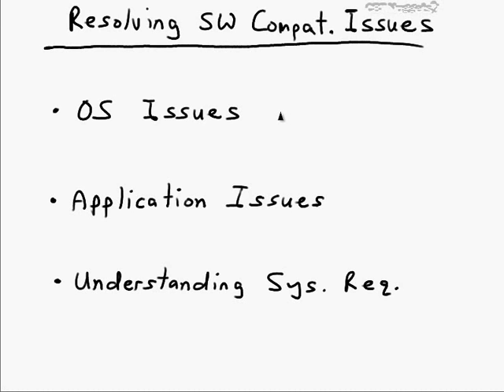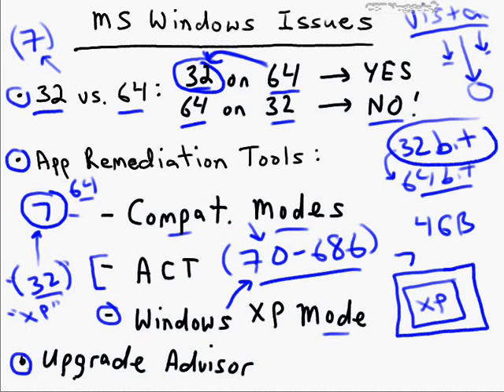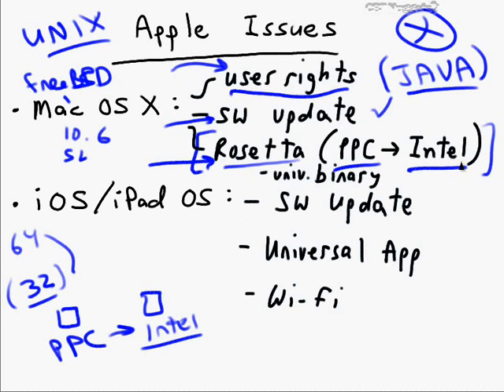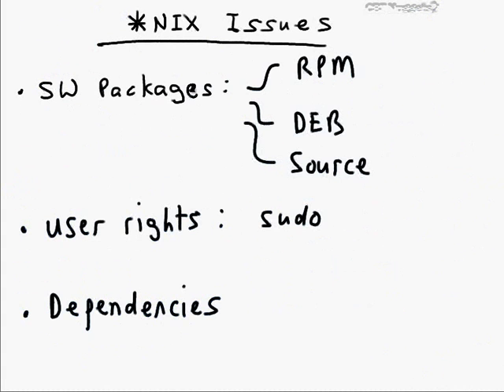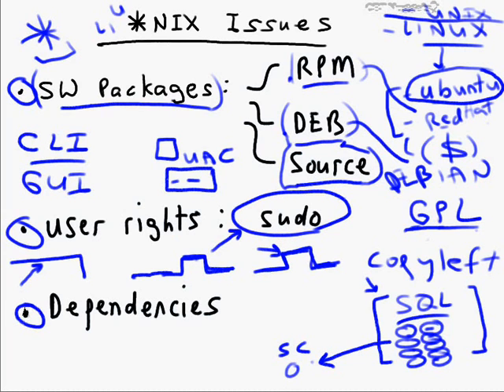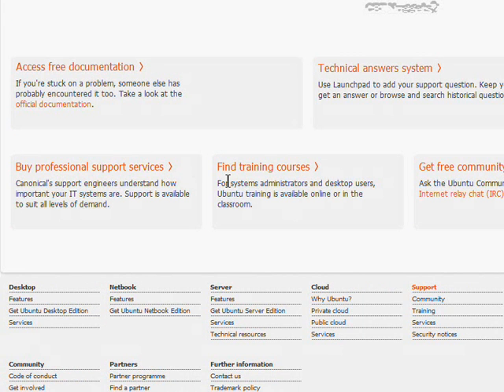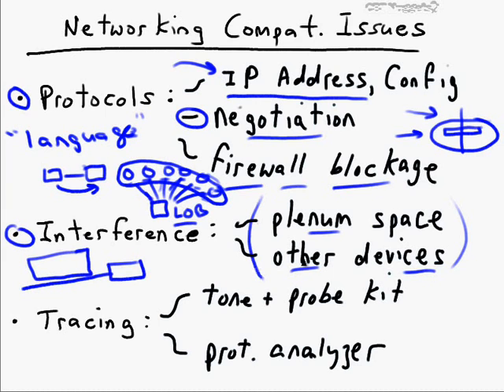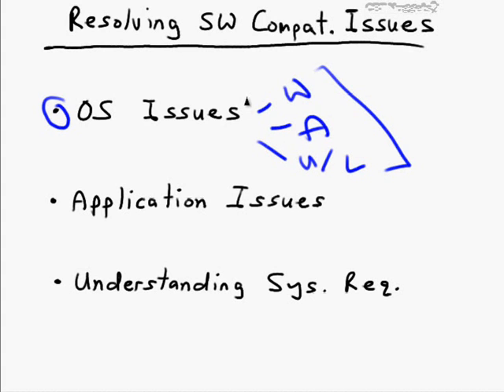ctia fc0 ts1 strata2 14